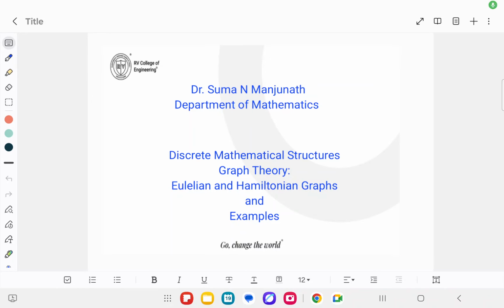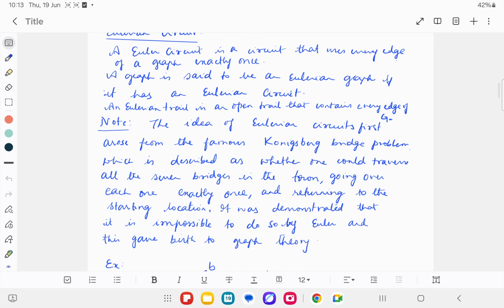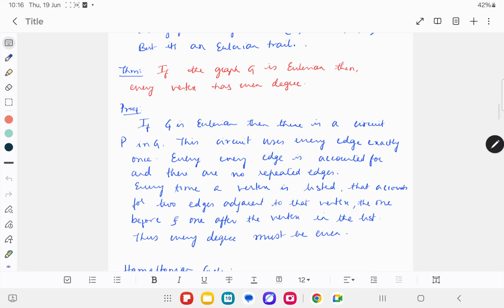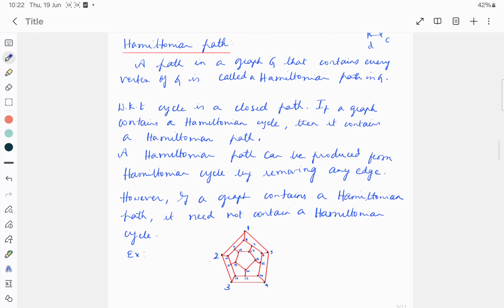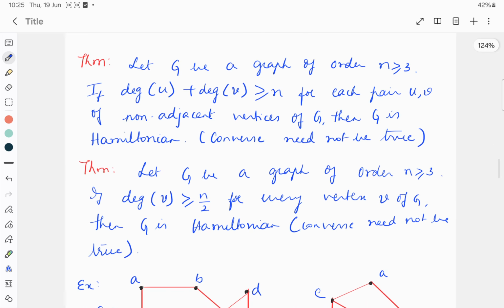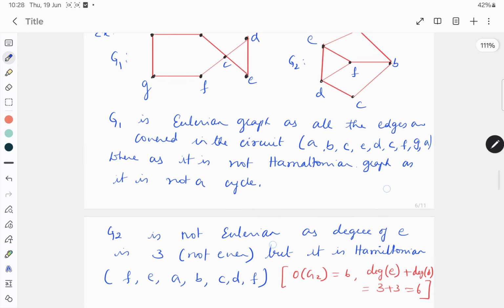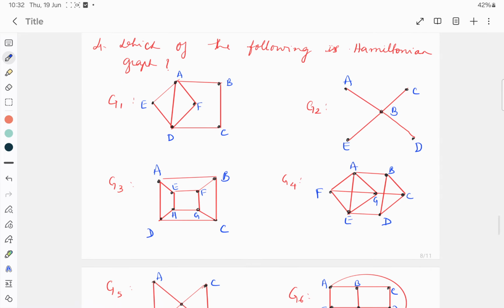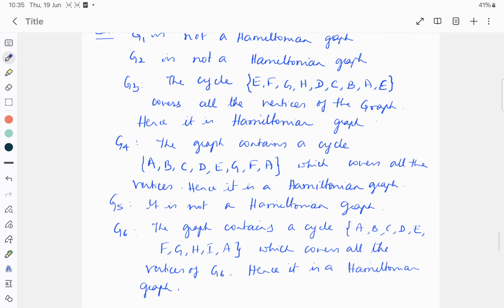DMS_U5_Eulerian and Hamiltonian Graphs